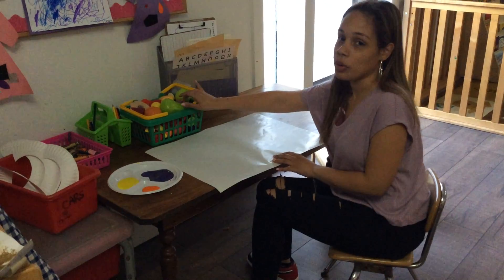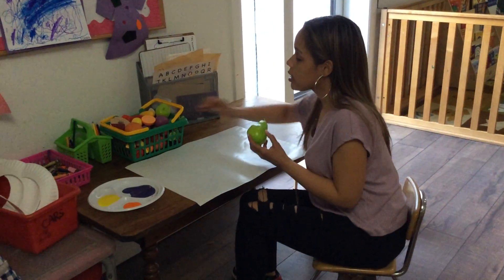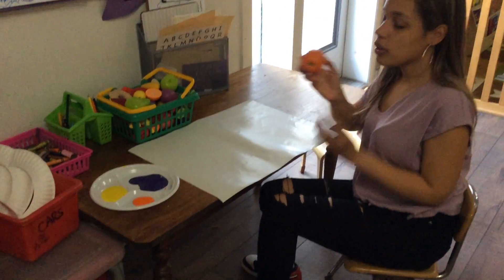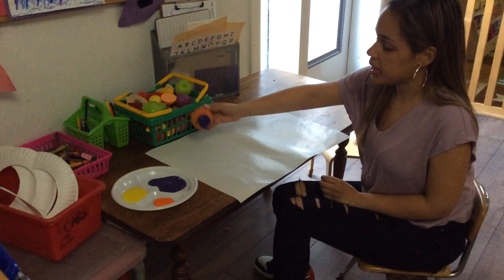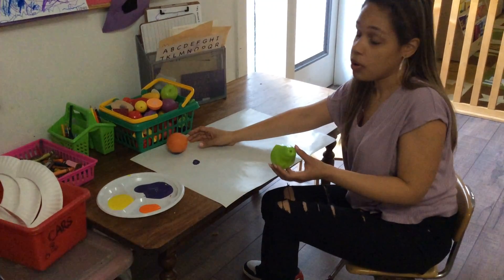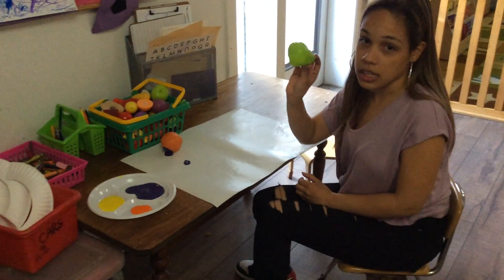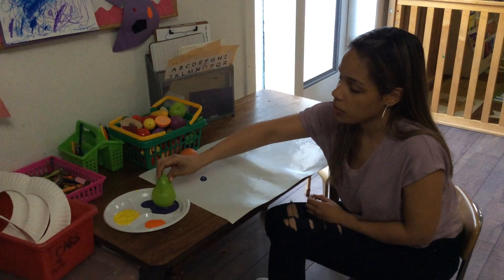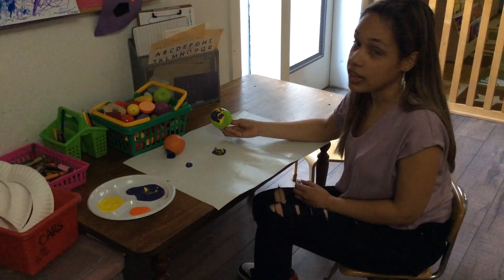Stamping with Fruits or Vegetables - Afternoon